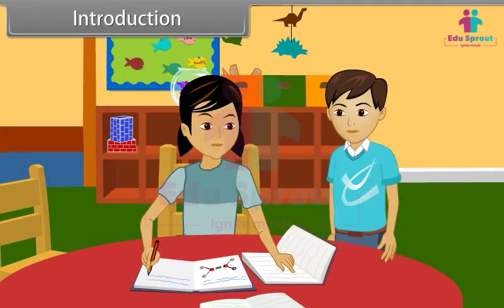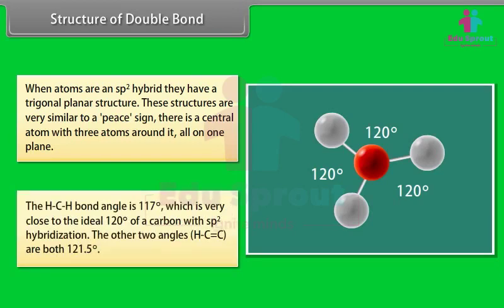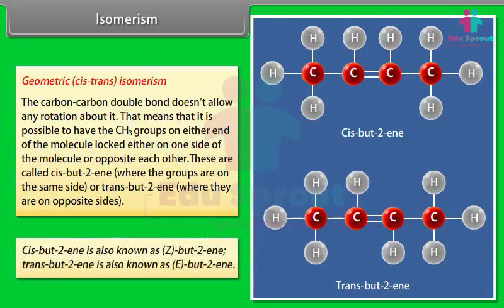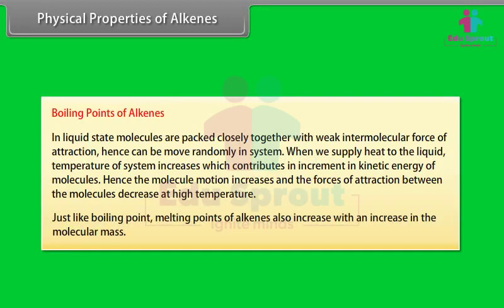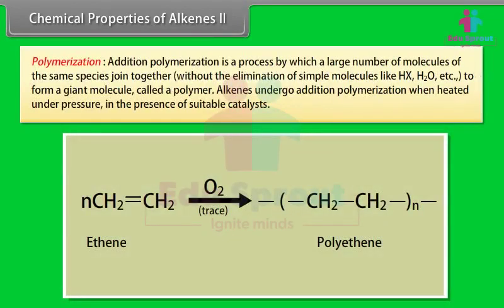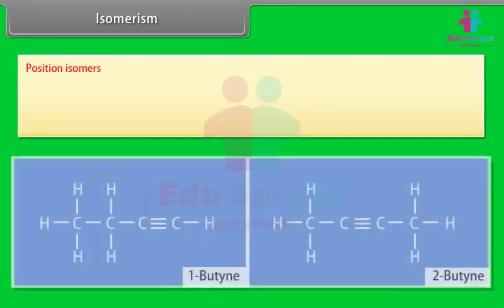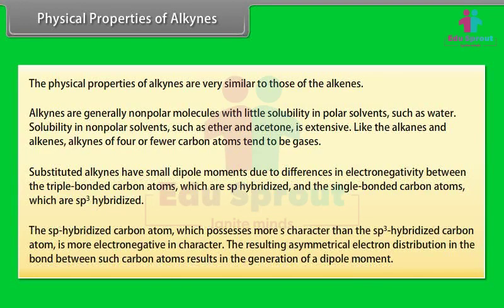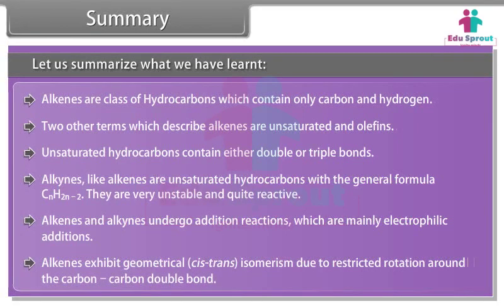🌈 CBSE Syllabus Class 11 CHEMISTRY Lesson 7- Hydrocarbons - Part 2 | NCERT | State Board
🧪 Welcome back to our exciting journey into the world of hydrocarbons in our Chemistry lesson on "Hydrocarbons - Part 2," custom-crafted for Class 11 students. 📚🛢️

In this captivating video, we'll continue our exploration of hydrocarbons, diving deeper into the unique properties of different types of hydrocarbons, their practical applications, and how they influence the world around us.

⚗️ Get ready to understand the various types of hydrocarbons, their combustion reactions, and how they impact our daily lives.

🔍 Topics Covered:
🧪 Types of Hydrocarbons
🔘 Combustion of Hydrocarbons
⚪ Practical Applications
🧪 Influence on Our World

This video is designed to make learning chemistry both fun and educational for kids, aligning with the CBSE, NCERT, and State Board curriculum.

Let's continue our exploration of the intriguing world of hydrocarbons and deepen our understanding of these essential compounds that shape our world! 🌏🧪